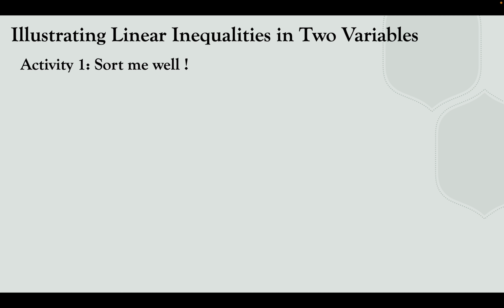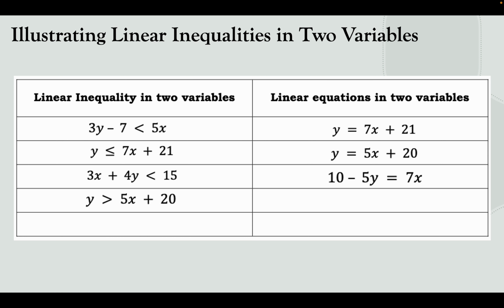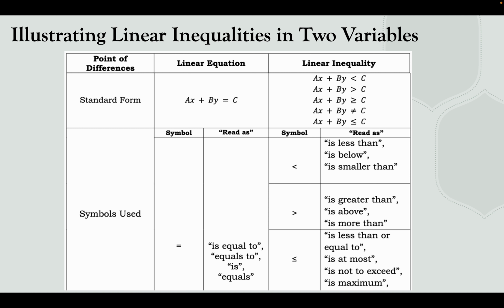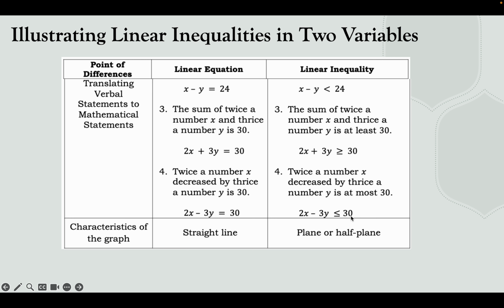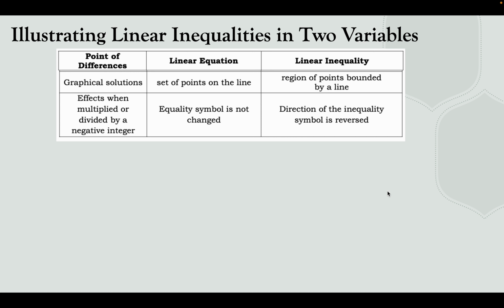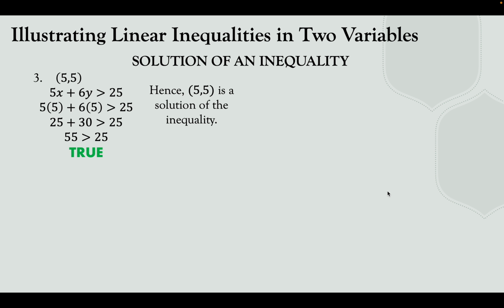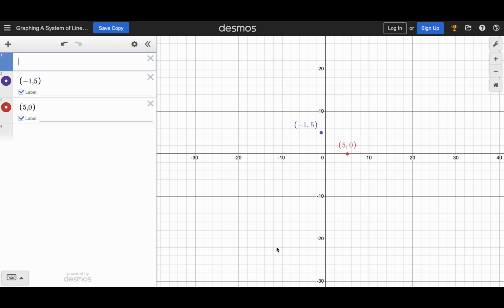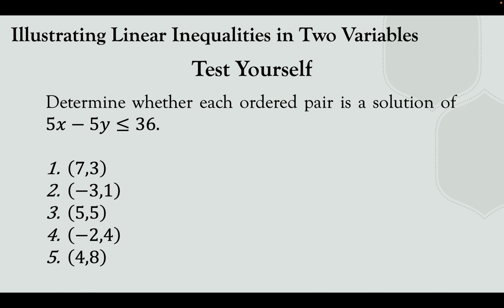Illustrating Linear Inequalities in Two Variables | Grade 8 Mathematics Quarter 2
🎨✨ Explore the visual wonders of Linear Inequalities in Two Variables in our latest video! 📐🔍 Watch as we illustrate the power of graphs to unravel complex mathematical concepts. 🌐 Dive into the world of two-variable inequalities with clear examples and practical insights. 📈 Perfect for students and curious minds alike – join us and let's bring math to life!